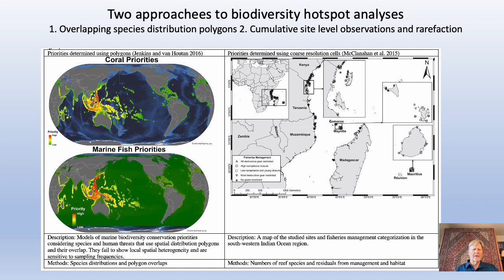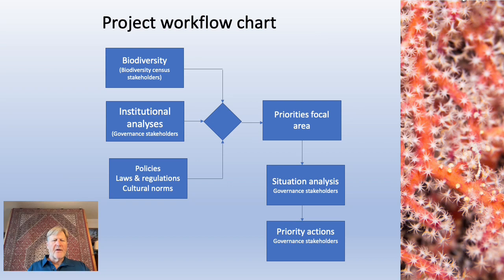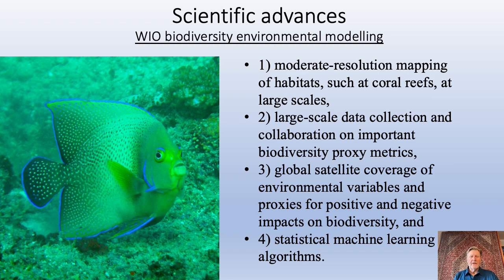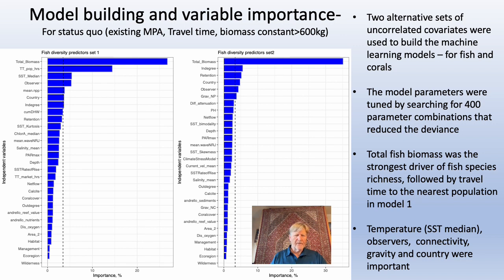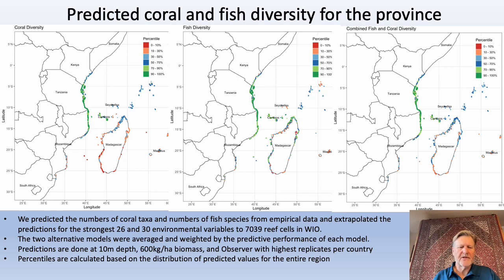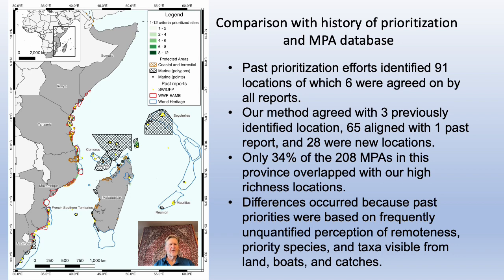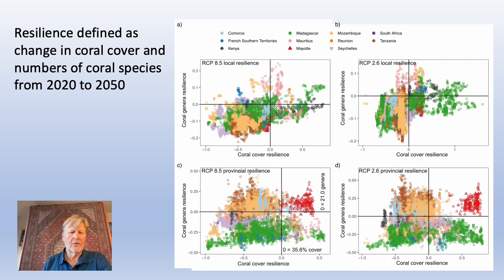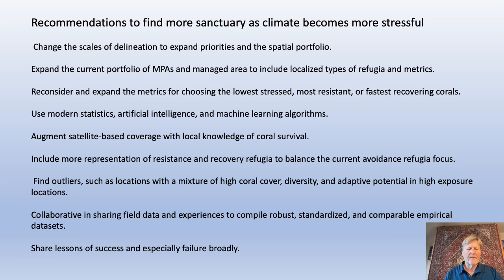Finding and mapping coral reef biodiversiity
Five advancements in environmental science have created the potential to understand current and future coral reef biodiversity. These include: 1) moderate-resolution mapping of coral reefs, 2) global-scale satellite coverage of environmental variables and proxies of impact, 3) increased scale of field data collection and data sharing, 4) climate model predictions at moderate scales (i.e., CMIP), and 5) statistical machine learning algorithms or specifically Boosted Regression Tree (BRT) analytical methods. The video describes how we used these advancements to map coral reef species richness in the Indian Ocean in 2020 and 2050 under climate change scenarios.